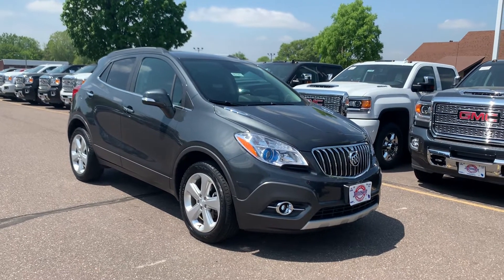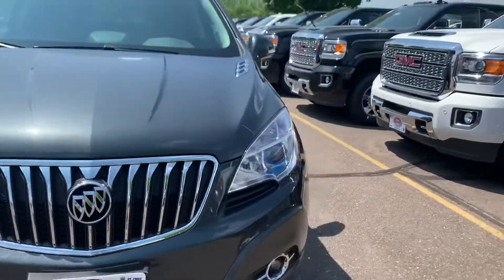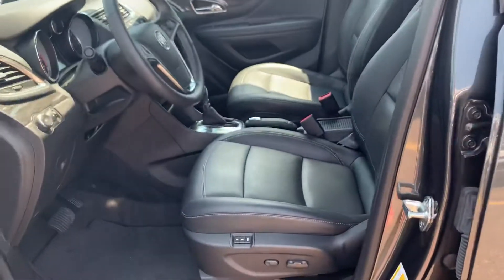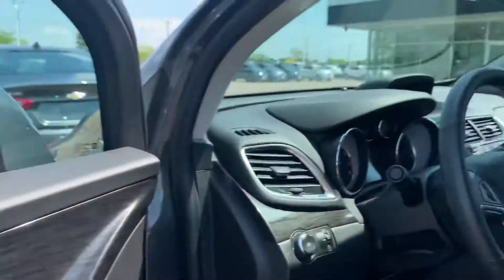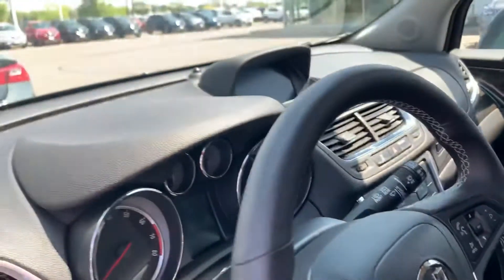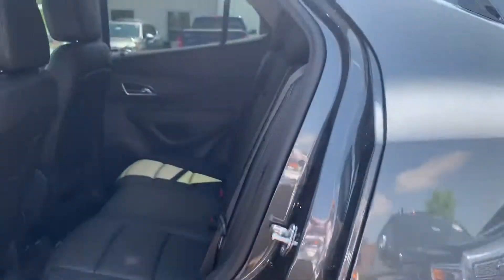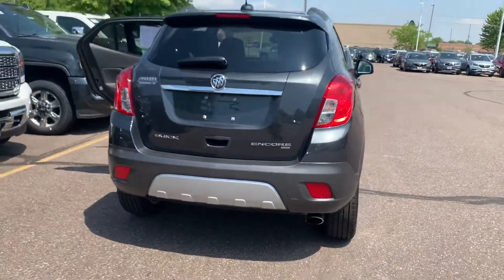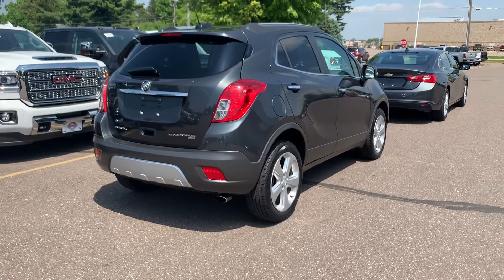Stock# 907803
2016 Buick Encore “leather”